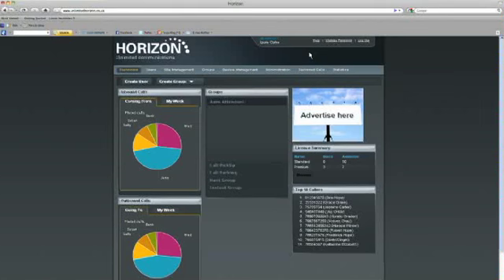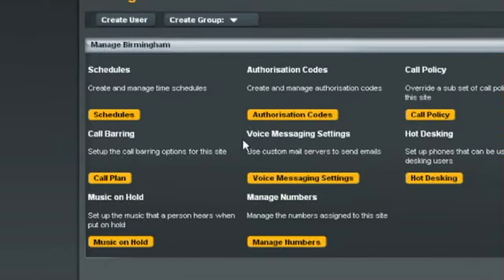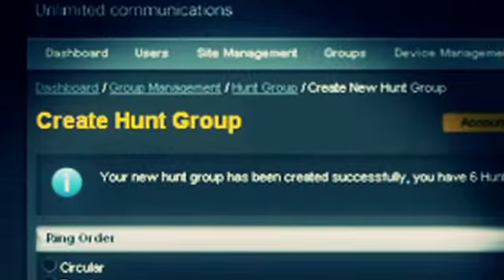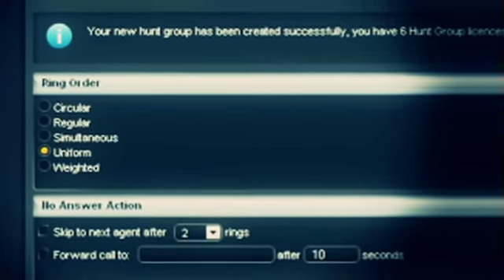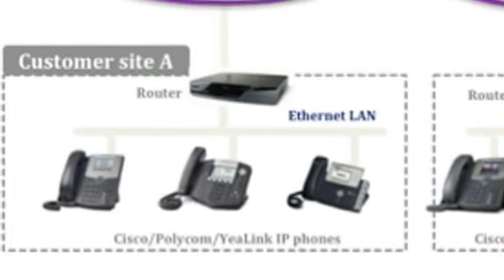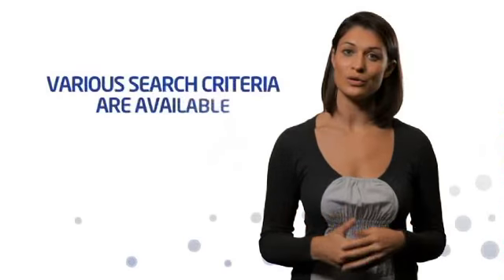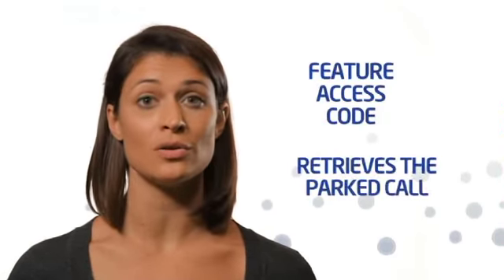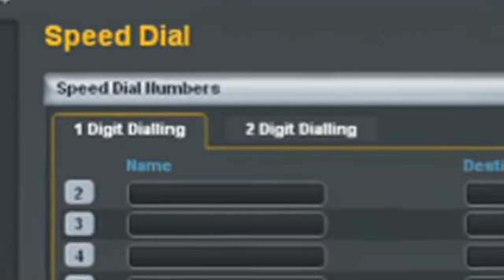Horizon Training Video by Nomis Connections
A training video for Nomis Connections' new hosted VoIP service - Horizon.

For any additional information, please call Nomis Connections on 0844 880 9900